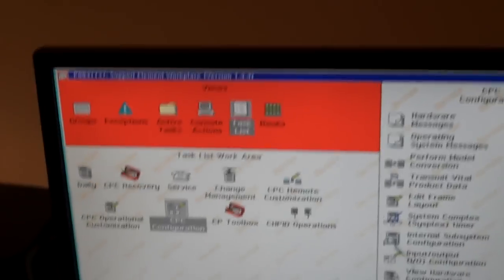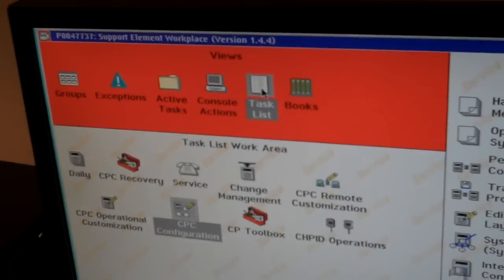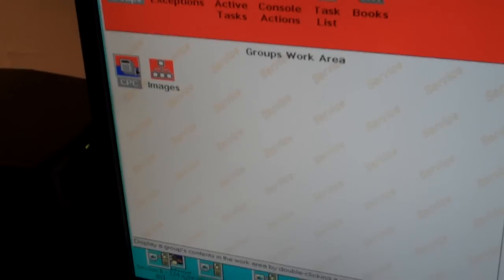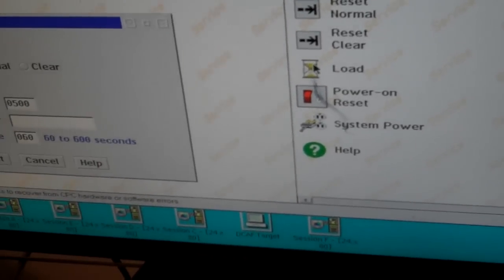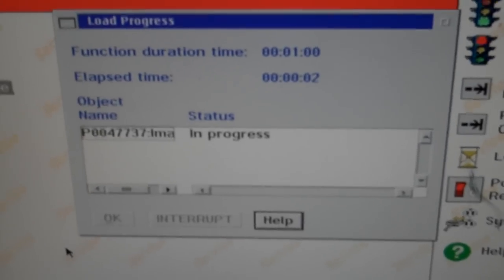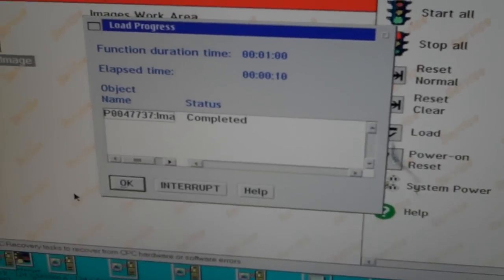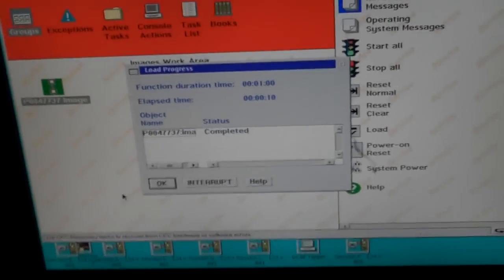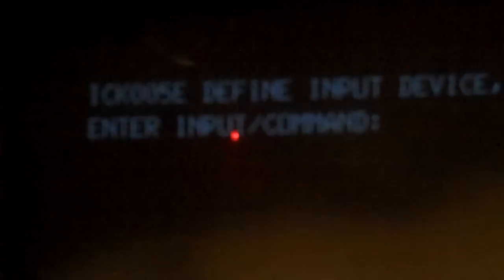The Corestore Mainframe: Starting the S/390 part 2 - loading from tape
IPLing (booting) a tape and connecting the console